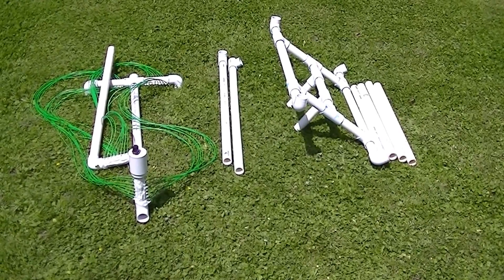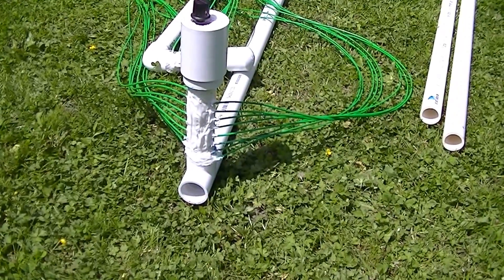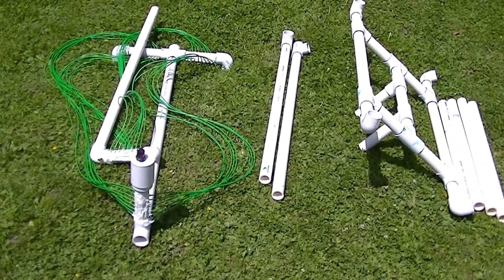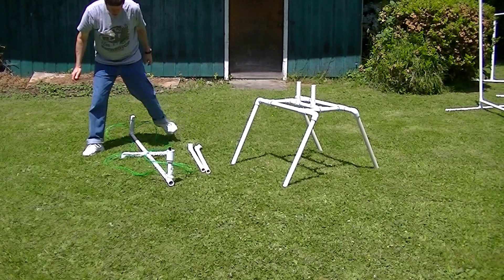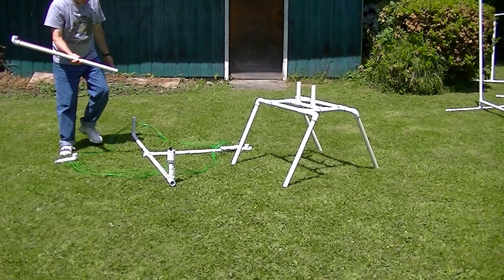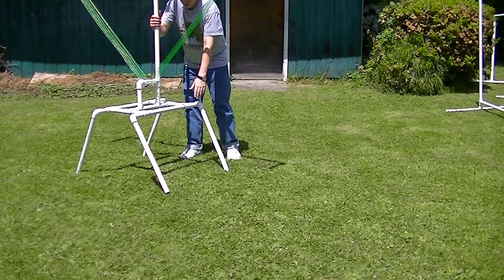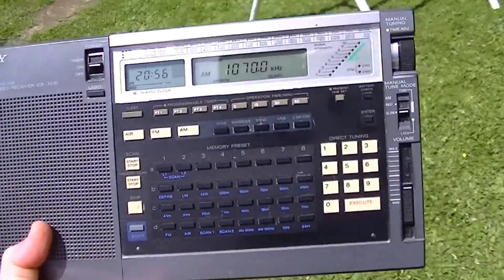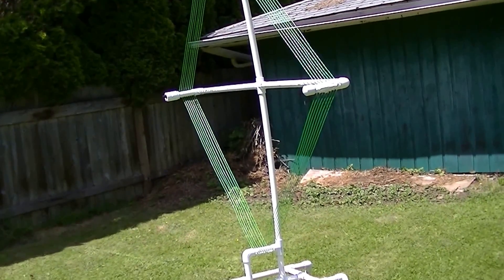4 Foot (1.2 Meter) Portable MW Tuned Passive Loop Demonstration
Designed to fit in a compact car trunk (with other items) and be assembled into an exciting 4' sided PVC box loop within 2 minutes, this reasonably-priced loop will provide a lot of DXing fun for the $50 construction cost. Video includes demonstration of 2 minute assembly of loop and base, plus demonstration of high-gain effectiveness (boosting the signal of fringe Canadian AM daytimer 1070-CFAX from no signal LED's at the noise level up to 8 LED's on a barefoot Sony ICF-2010 model). From Gary DeBock in Puyallup, WA, USA